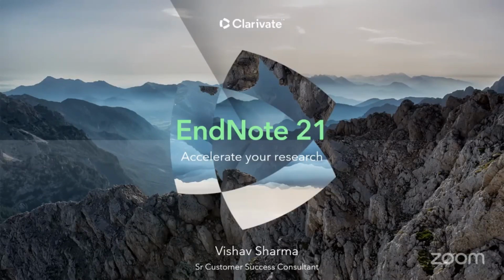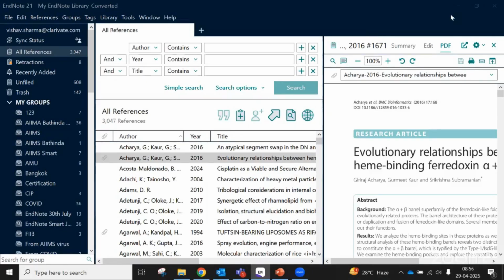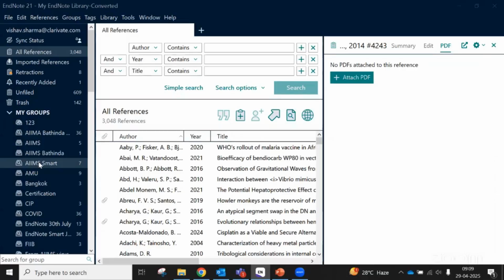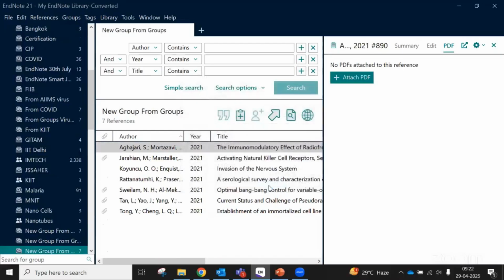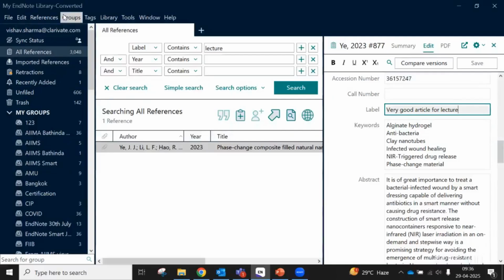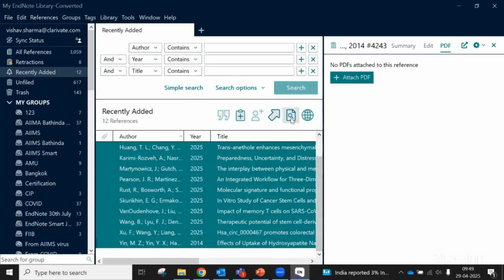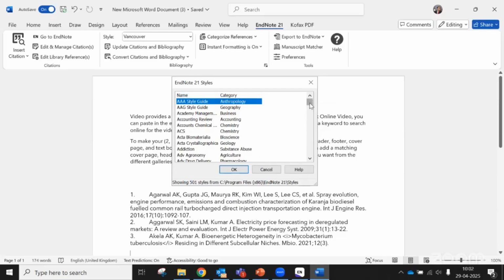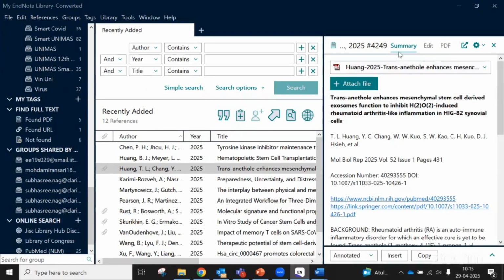Enhance your research efficiency with EndNote21 (Eng.ver)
“Enhance your research efficiency with EndNote21!
👩‍💼Speakers
Vishav Sharma
Sr Customer Success Consultant Clarivate

📃:: Content ::📃
EndNote21 accelerates your research process so you can focus on what truly matters
- conducting and sharing ground-breaking research.
- Setting up an EndNote (desktop and web account)
- Creating your first EndNote Library
- Installing essential, plugins and tools
- Adding references to your library and importing PDFs
- Organizing references using groups and classifications
- Backing up your EndNote library
- Writing citations and references using EndNote